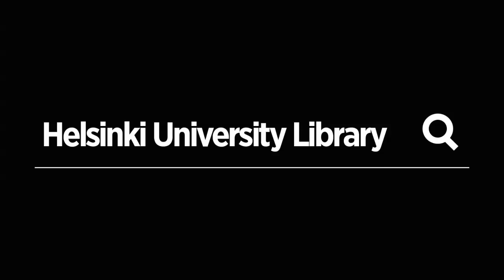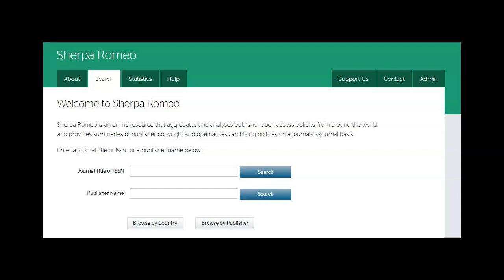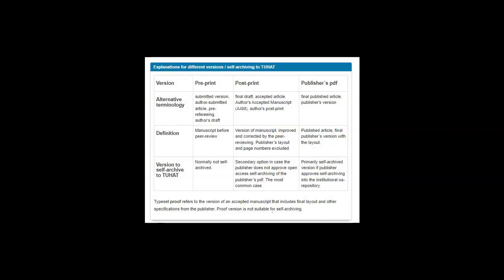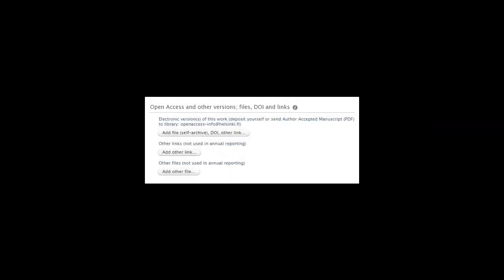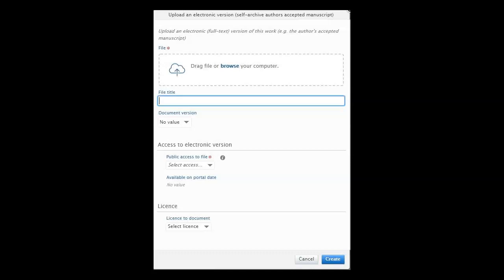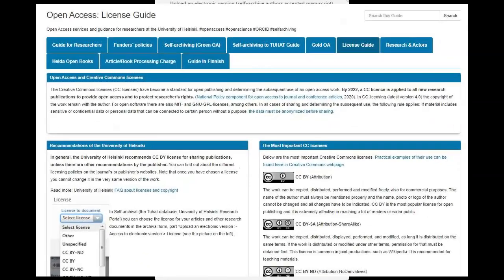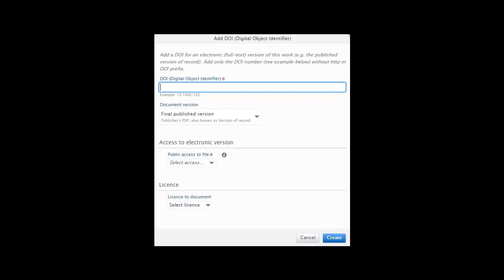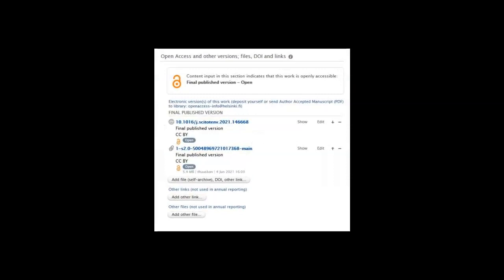Self-archiving articles to Tuhat research database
This guide shows how to self-archive your articles to Tuhat database according to the requirements of the publishers.